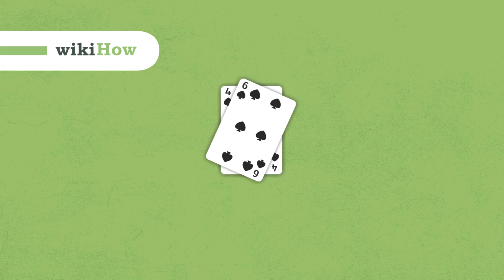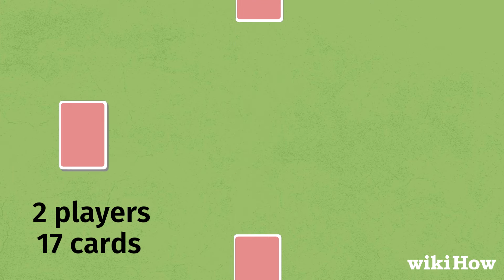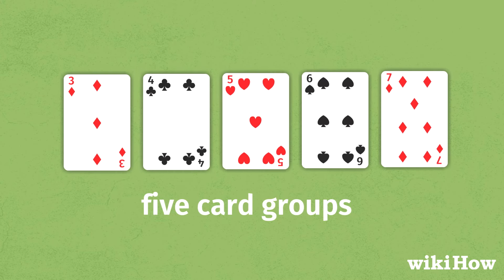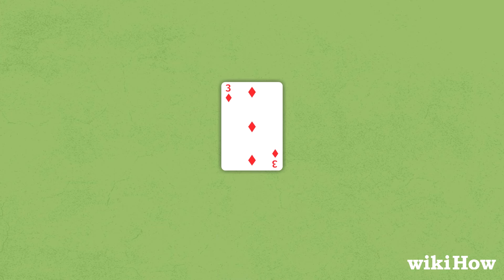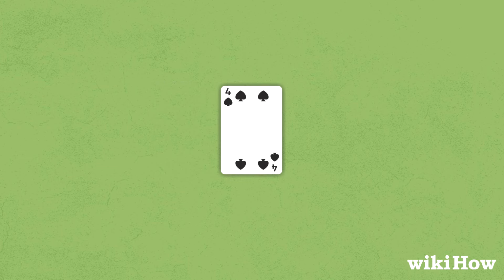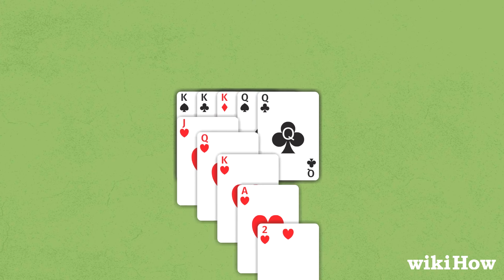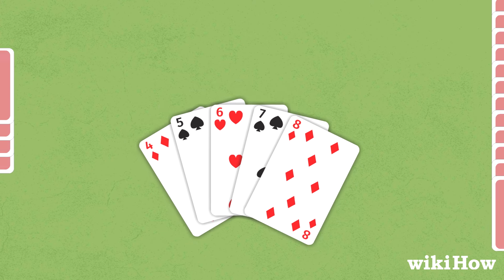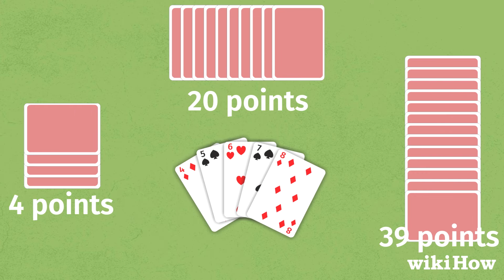How to Play Big Two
Learn how to play big two with this guide from wikiHow